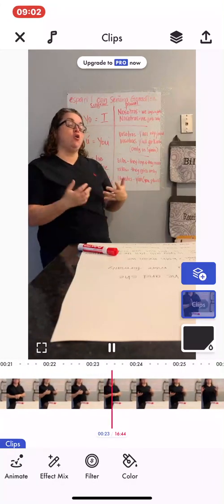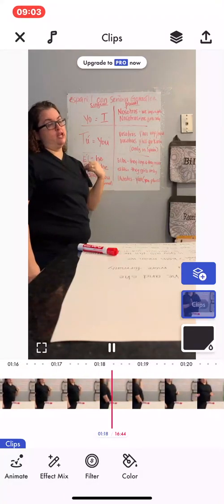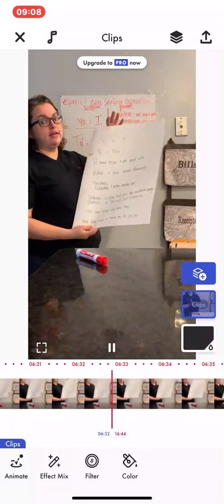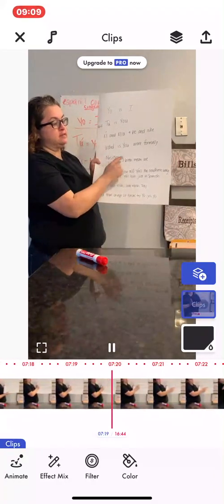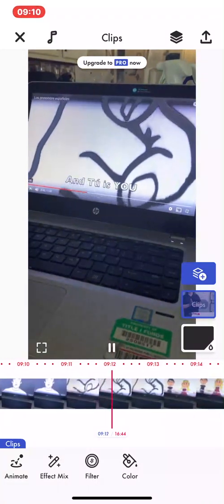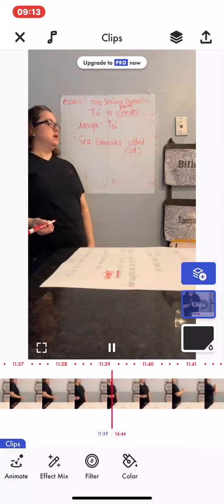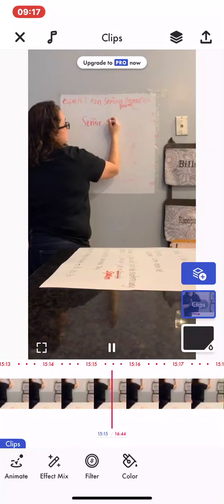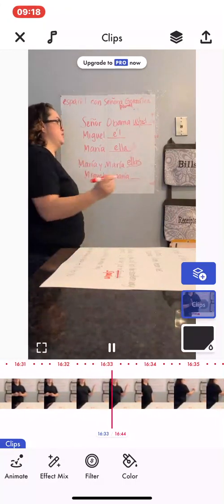Spanish Subject Pronouns